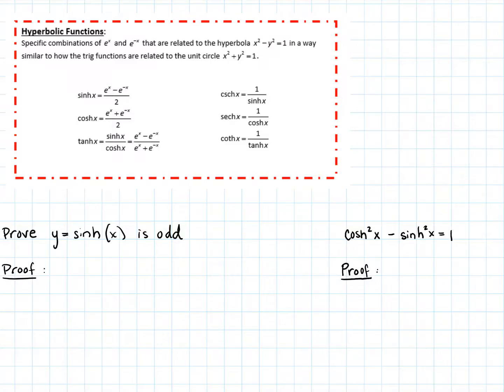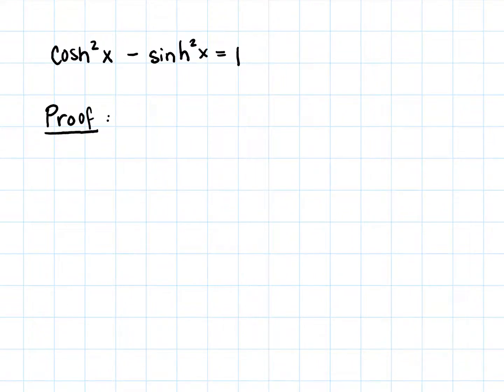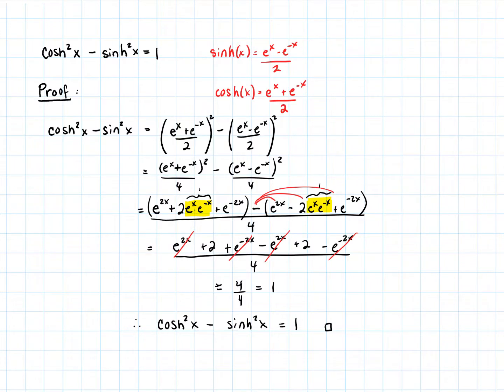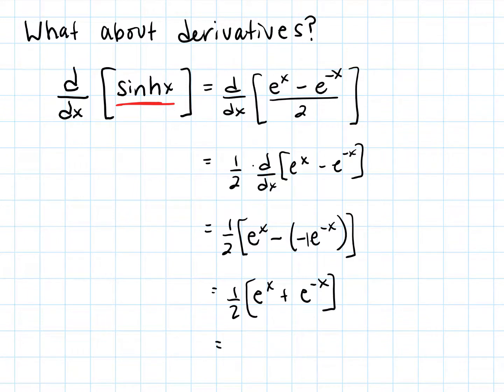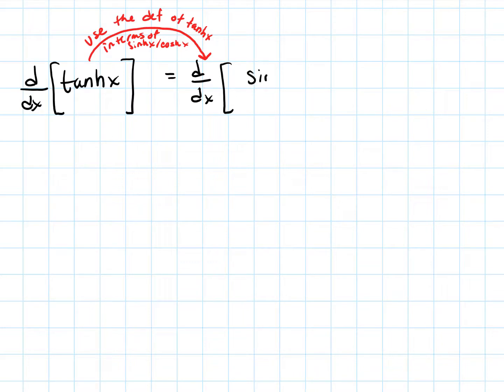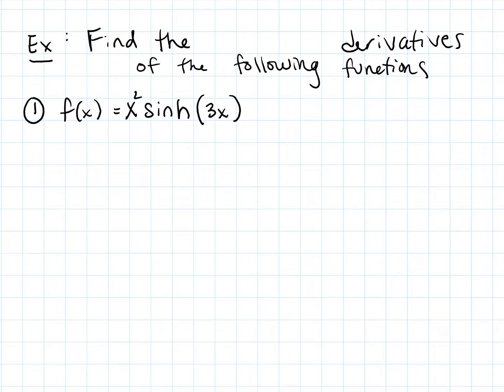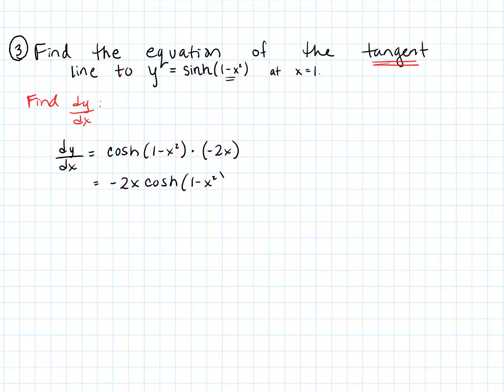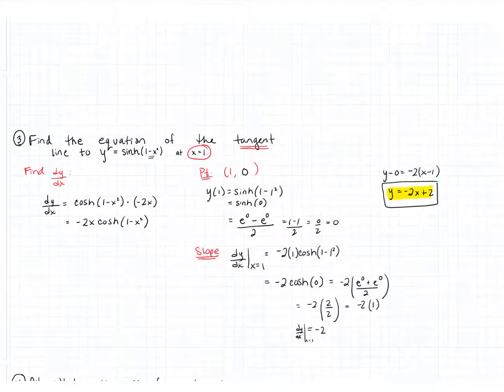7_3 Hyperbolic Function Identities and Derivative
More on Hyperbolic Functions, including identities, proofs of some identities, derivatives and examples.  Corresponds to Section 7.3 Hyperbolic Functions in Briggs/Cochran ET 3E and/or Section 3.11 Hyperbolic Functions in Stewart Calculus ET 8E.